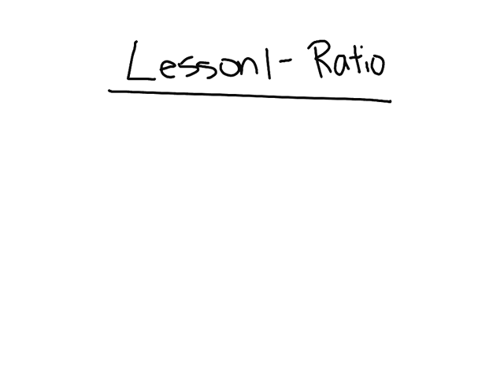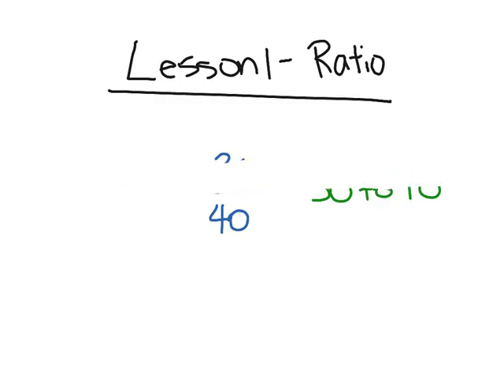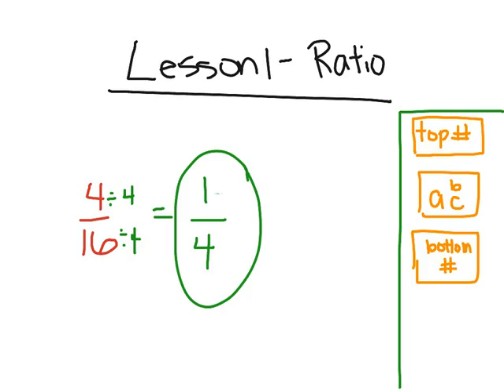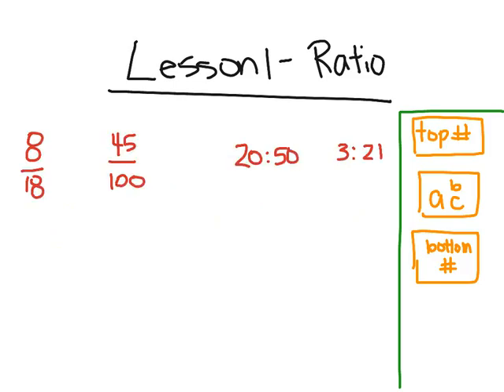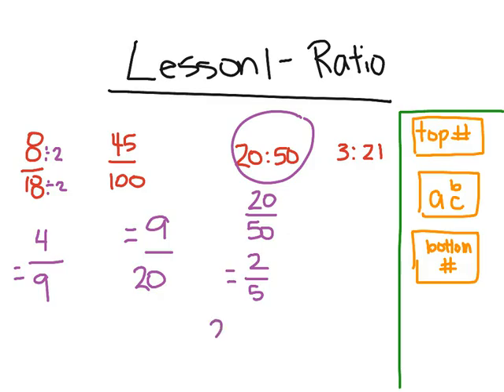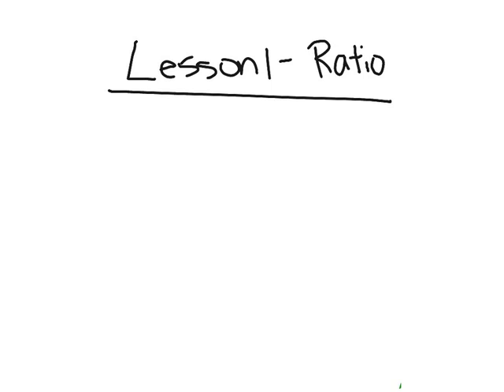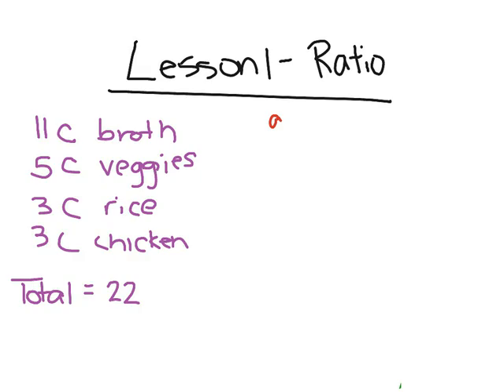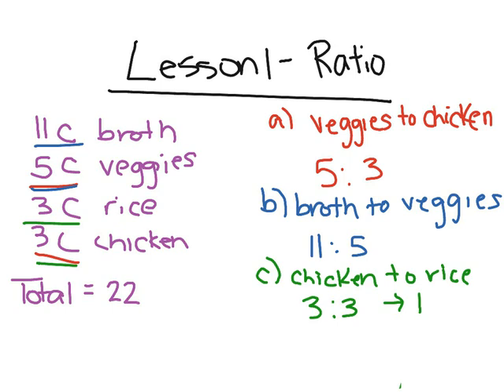Workplace and Apprenticeship 10 - Proportional Reasoning - 1 - Ratio